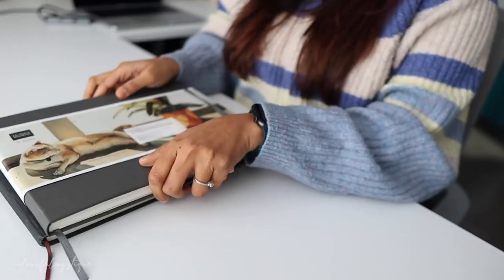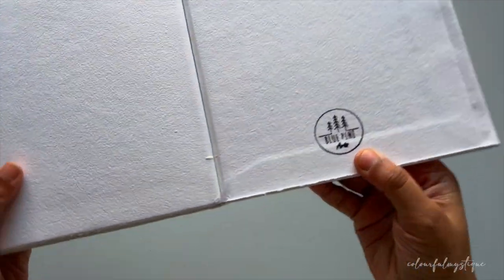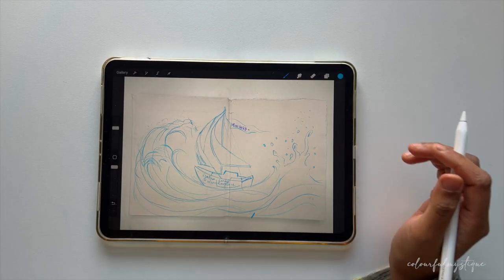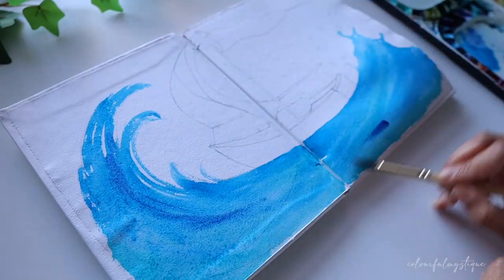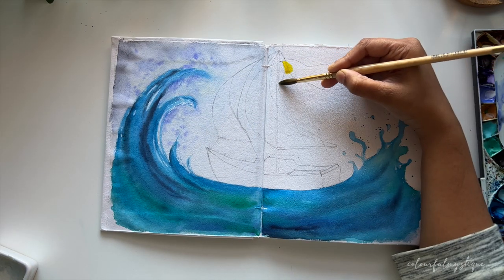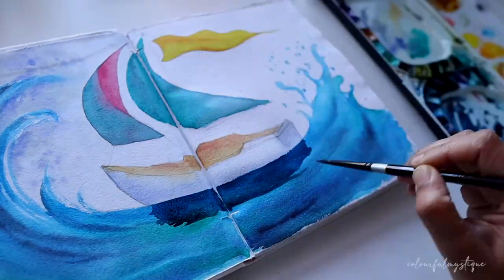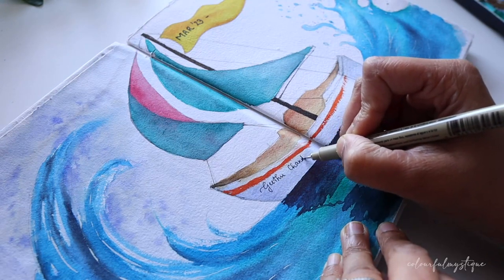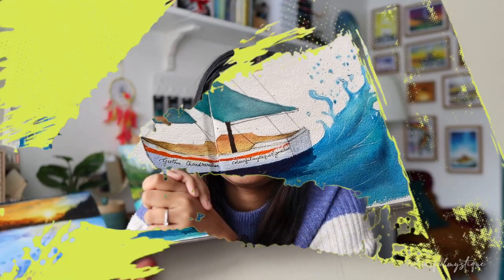Designing the FIRST page of my New SKETCHBOOK! ☆ Tips for Planning ✧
Hi! In this video I am designing and painting the first page of my brand new sketchbook. I am also sharing tips on how to plan and design your own artwork. Also, enjoy the painting process on the sketchbook spread.

🌊Aqua: Master Water, Ocean, Waves and Seascapes with Watercolours in 30 Days

MY GEAR & SOFTWARE ✿:
📷Camera used: iPhone 13 Pro Max and Canon M50 Mk II
📽️Editing software: Final Cut Pro and Adobe Audition